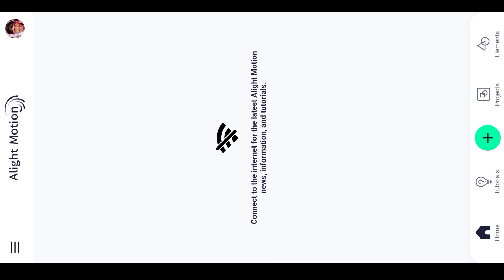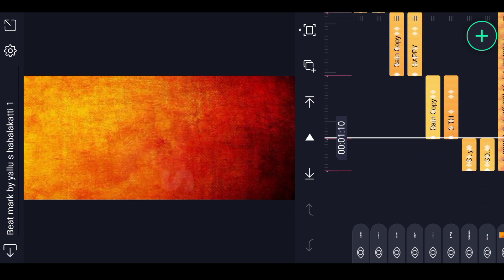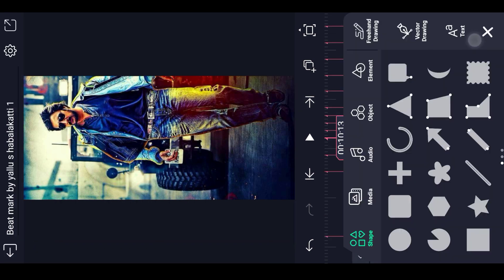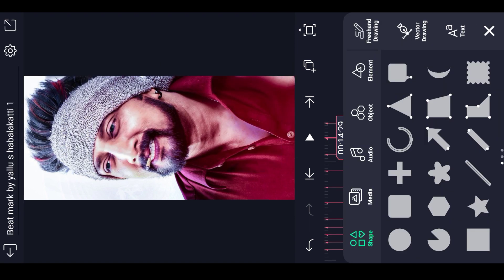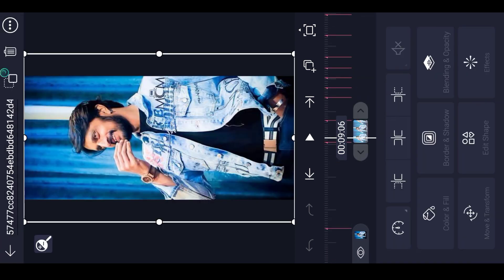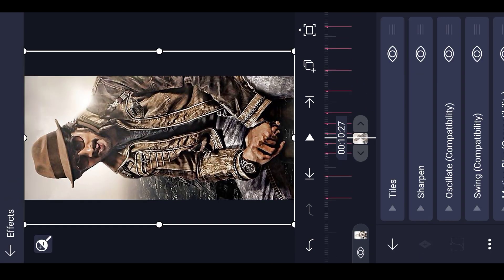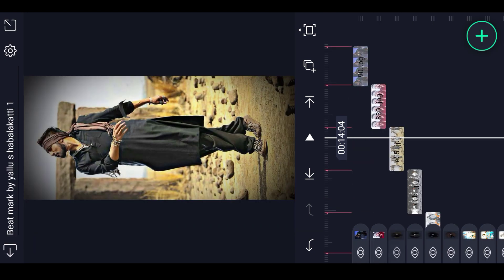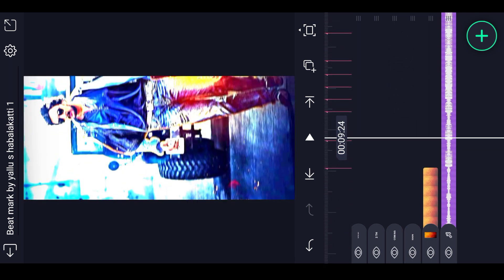kiccha sudeep boss birthday status editing video 2022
please support me my YouTube channel 🙏

ಫಿಕ್ಸಲ್ಯಾಬನಲ್ಲಿ ಕನ್ನಡ ಫಾಂಟ್ಸ್ ಹಾಕುವುದು ಹೇಗೆ

ಕೈನ್ ಮಾಸ್ಟರನಲ್ಲಿ ಕನ್ನಡ ಫಾಂಟ್ಸ್ ಹಾಕುವುದು ಹೇಗೆ

➡️👍ಲೈಕ್ ಮಾಡಿ
                 ➡️🔄  ಶೇರ್ ಮಾಡಿ
                                 ➡️🔔ಸಬ್ಸ್ಕ್ರೈಬ್ ಮಾಡಿ
                                            ➡️🤝ಸಪೋರ್ಟ್ ಮಾಡಿ

NOTE➡️ALL THE IMAJES/PICTURES SHOWN IN THE VIDEO BELONGS TO THE RESPECTED OWNERS AND NOT ME. IAM NOT THE OWNER OF ANY PICTURES SHOWED IN THE VIDEOS

🧡💙🙏ನಮ್ಮ ಚಾನಲಗೆ ಭೇಟಿ ನೀಡಿದ್ದಕ್ಕಾಗಿ ಹಾಗೂ ನಮ್ಮ ಚಾನಲನ್ನು ಸಬ್ಸ್ಕ್ರೈಬ್ ಮಾಡಿ ಚಾನಲ್ ಬೆಳವಣಿಗೆಗೆ ಬೇಕಾದ ಬೆಂಬಲ ನೀಡುತ್ತಿರುವ ನಿಮ್ಮೆಲ್ಲರಿಗೂ  ಹೃದಯಪೂರ್ವಕ ಧನ್ಯವಾದಗಳು🤝🤝🤝🙏